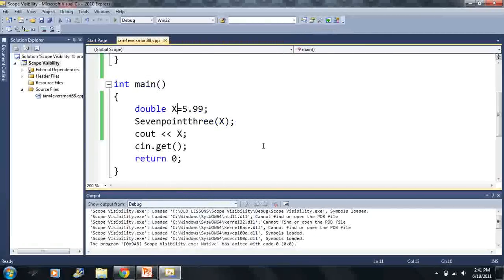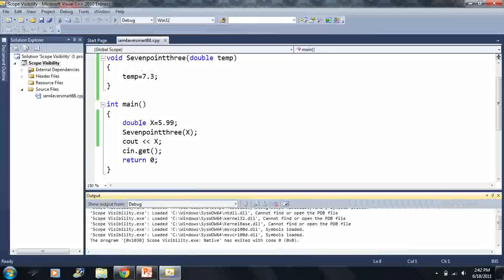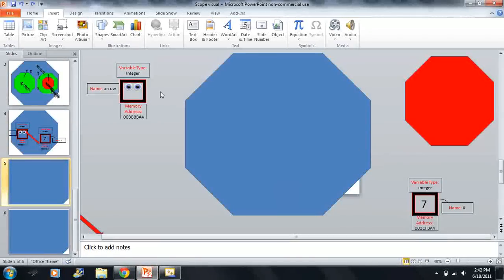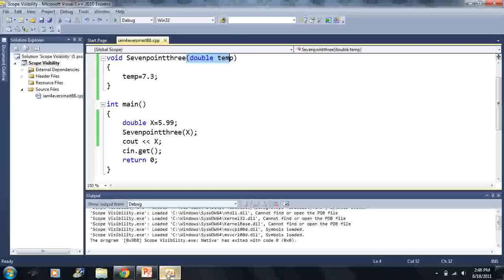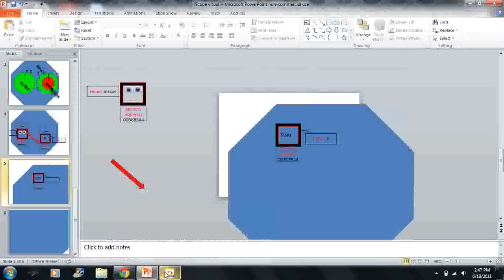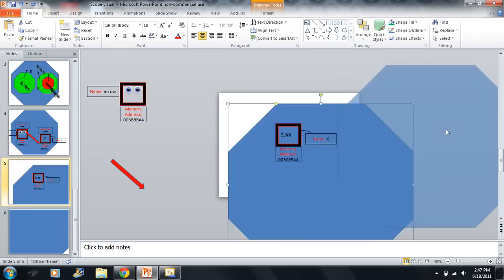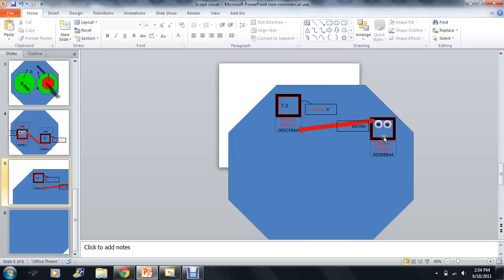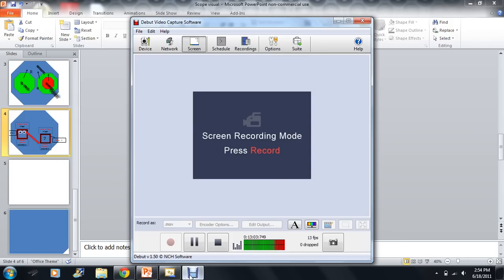Lesson 50: Pointers part 2: the use of pointers. Beginning Programming with Visual Studio C++ 2010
Cover pointers. How we can change variables through pointers